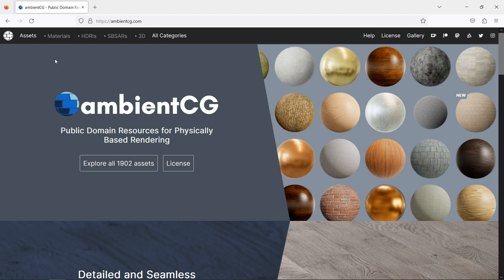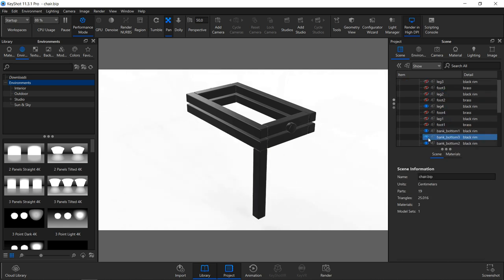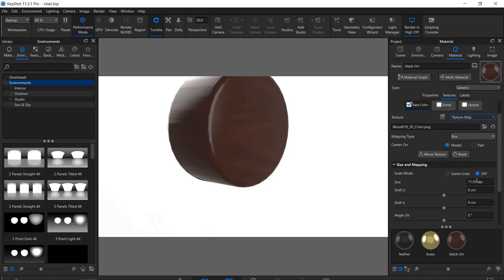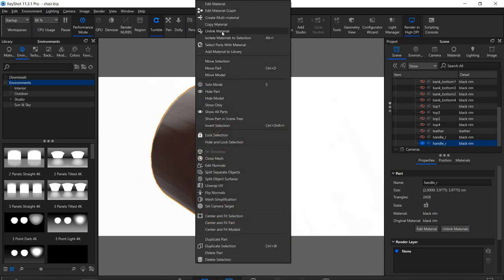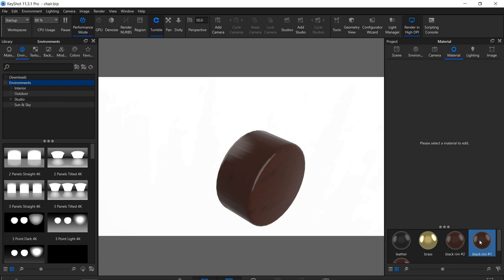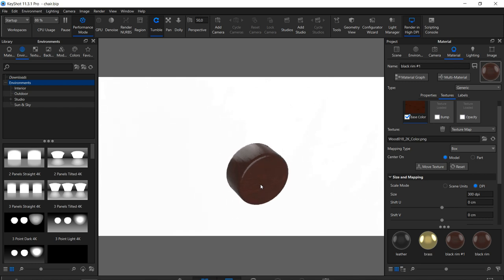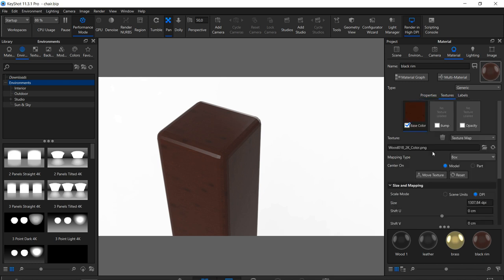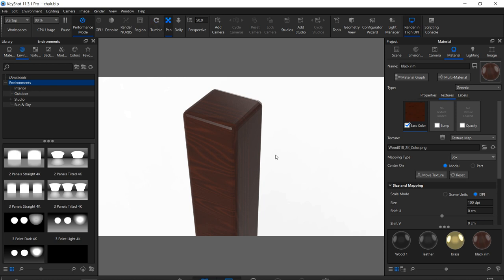KeyShot 3D Paint Beginners Tutorial: Piano Chair - Part 2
This is the second part of a 3 part follow along tutorial where we will learn how to use KeyShot's 3D Paint feature. We will try out different ways of texture mapping by creating a paintable wood material for a piano chair.

Music
Indigo by Creator Mix